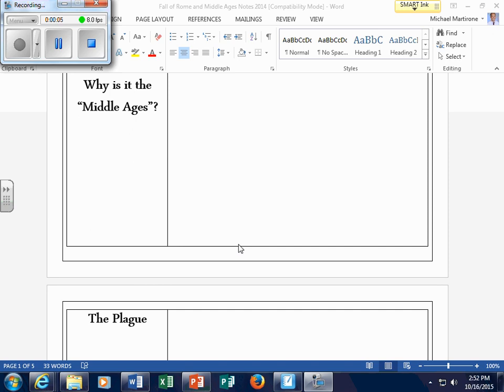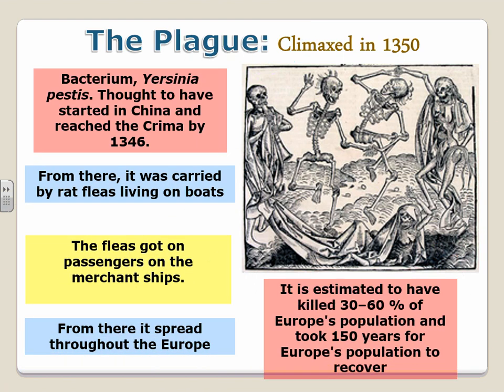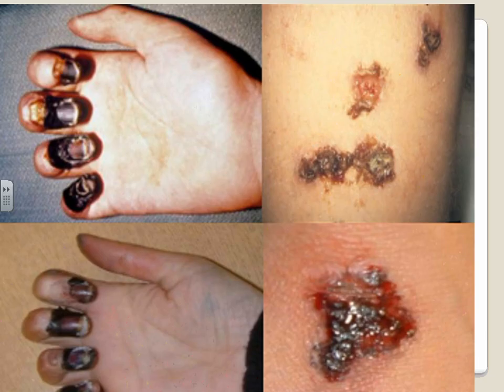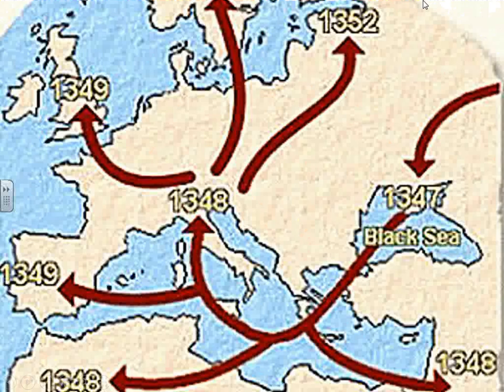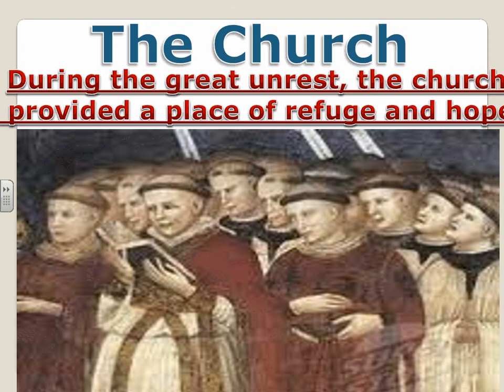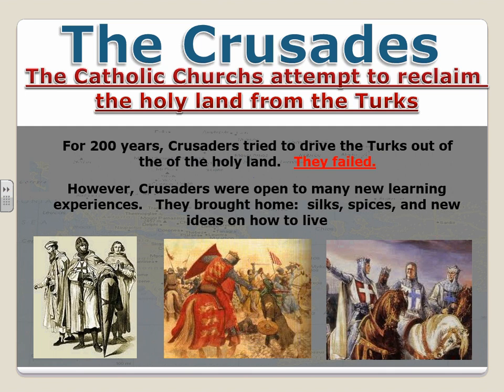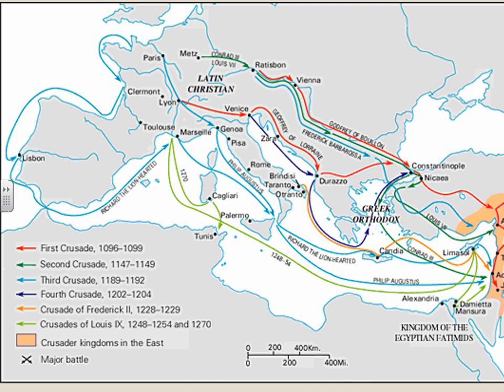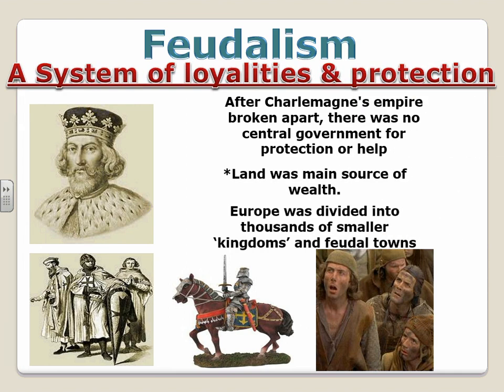Middle Ages Flipped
This flipped classroom provides an overview of life during the Middle Ages